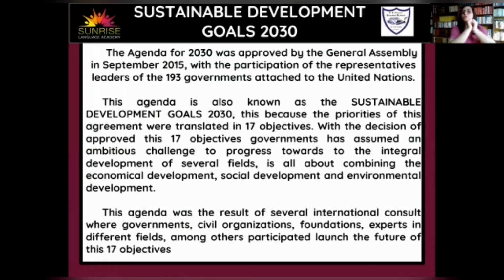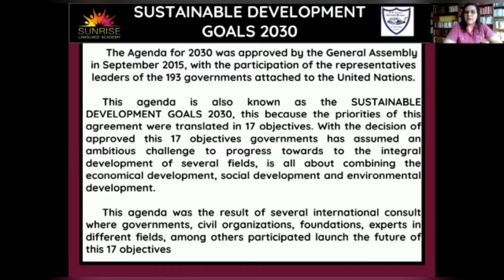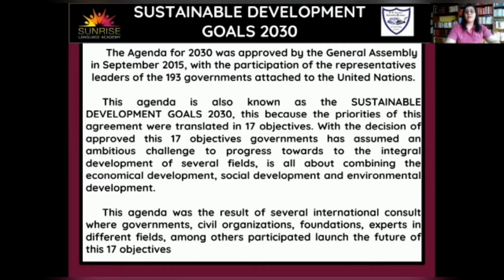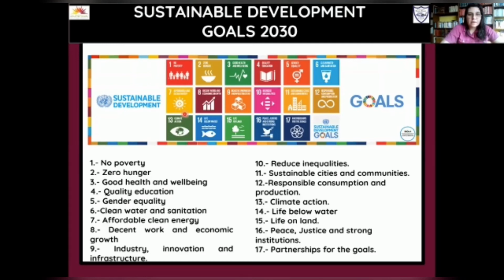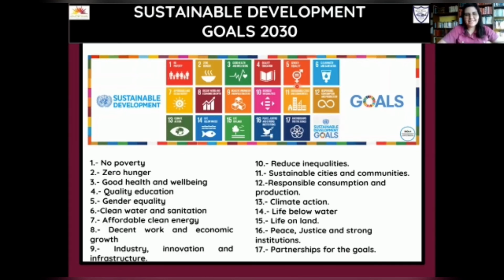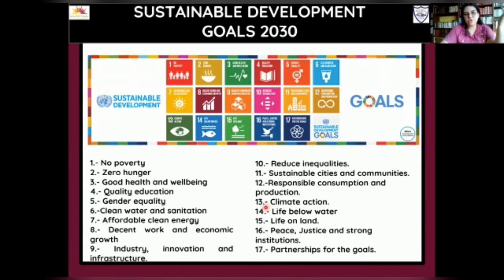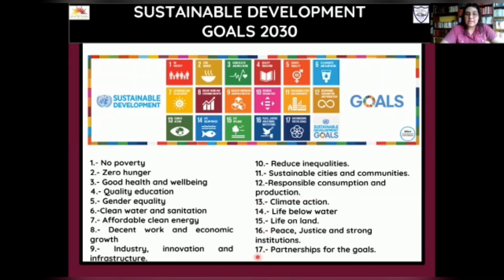1st, 2nd, 3rd Year. Online Class. My idea for the world project. SDG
Online Class for 1st, 2nd, 3rd Year High School.